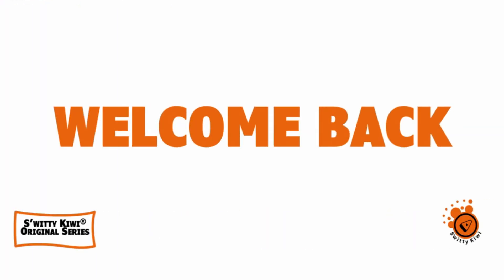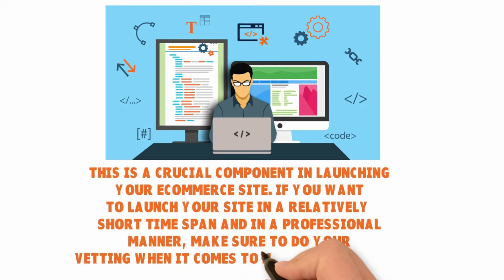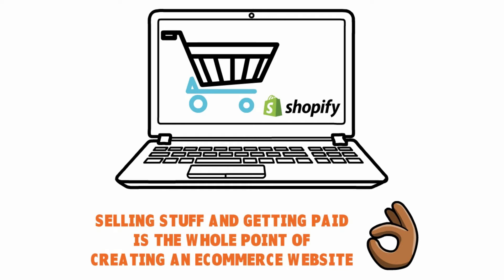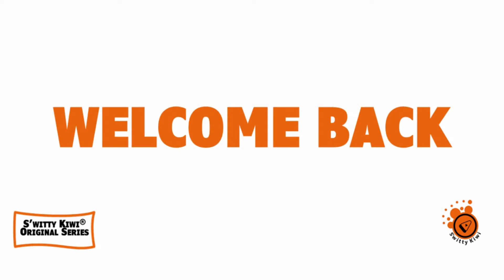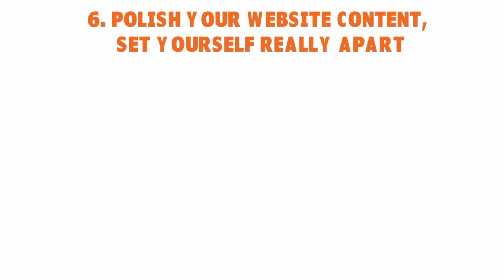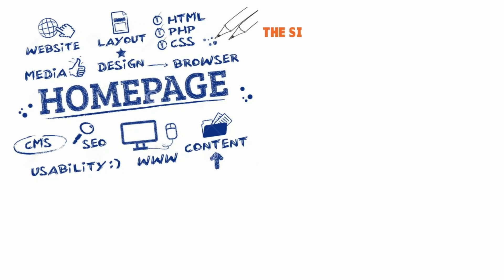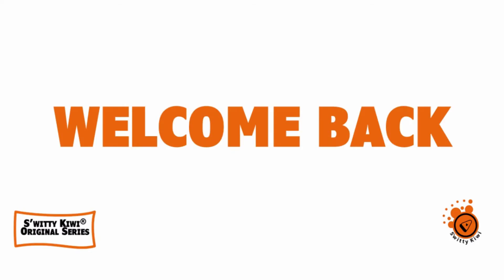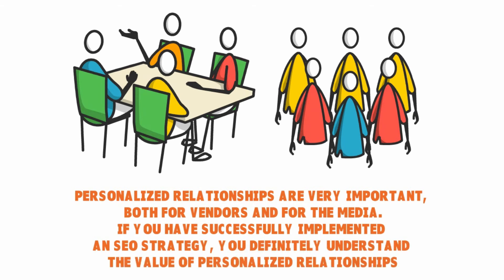eCommerce Website Creation: 12 Proven Steps to Launching Your Online Store Well ♻️ E-CASH S1•E11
Want to start an online store from scratch? This eCommerce website creation tutorial shows you how to make an ecommerce website using WordPress or another program. This online store guide also  covers ecommerce website creation on Shopify, BigCommerce, 3dCart, Wix or WooCommerce.